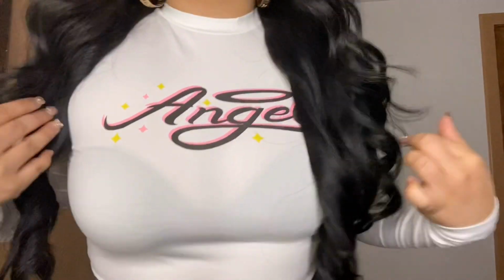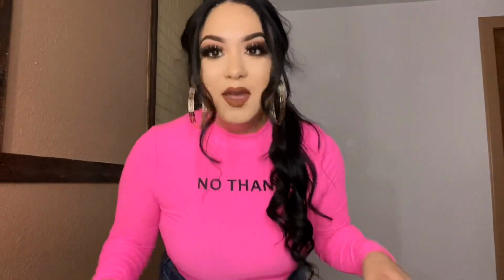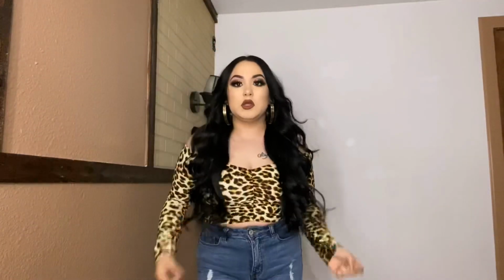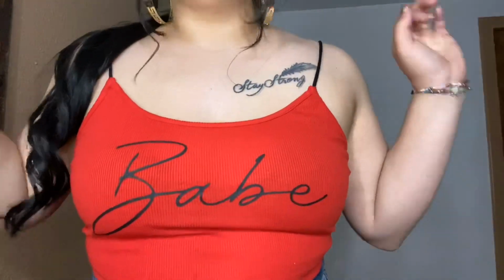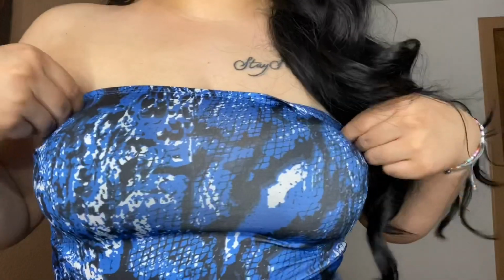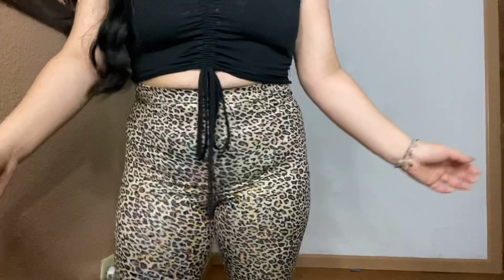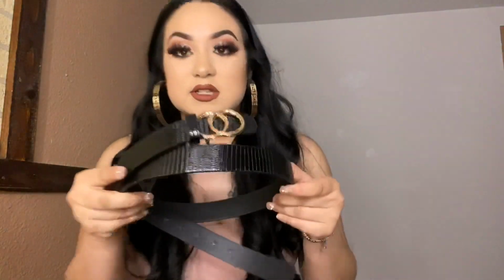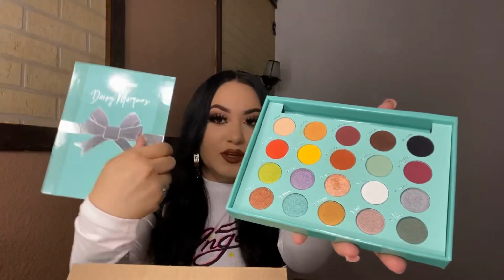HUGE SHIEN HAUL|GIVEAWAY!! *FUNNY AFFF*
3 step: TURN POST NOTIFICATIONS ON
4 step: COMMENT WHEN DONE HERE IN THIS VIDEO✅

I’ll be checking for everything guys 💕